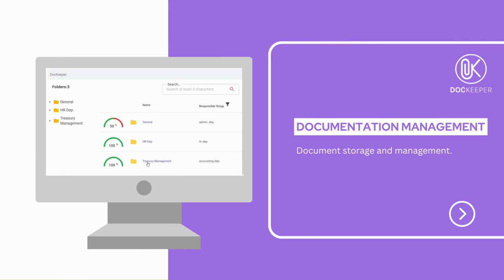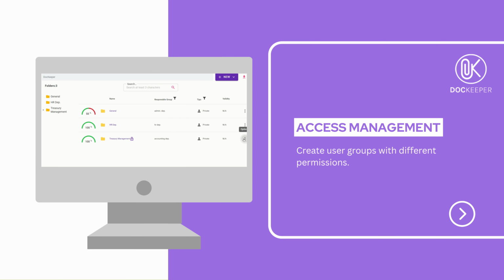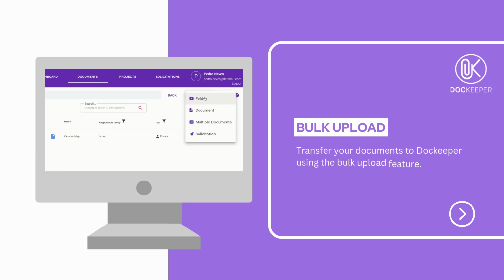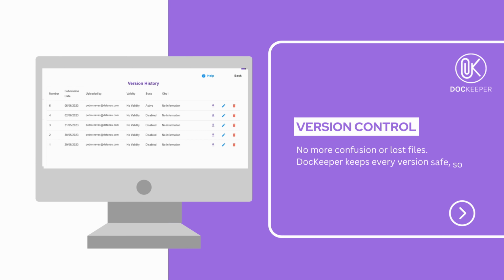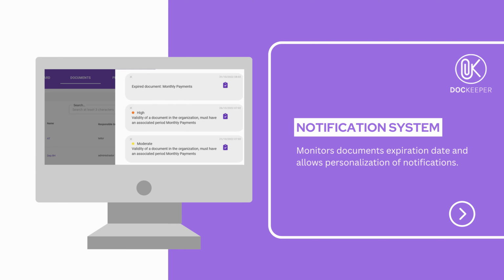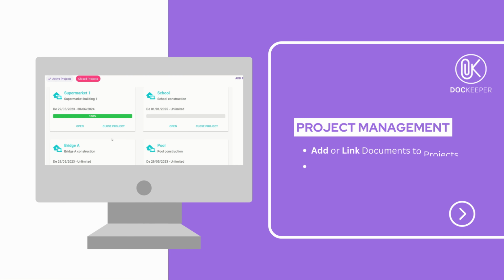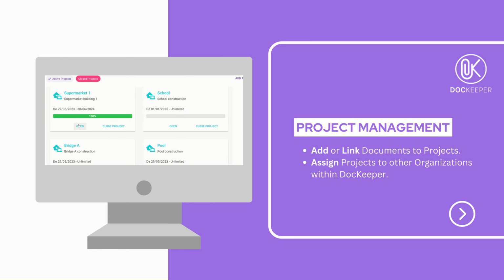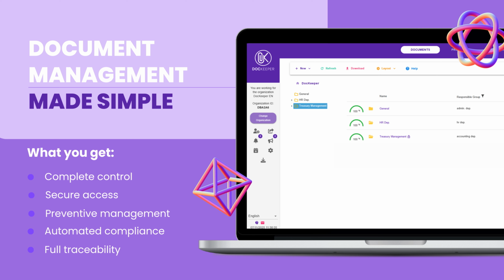DocKeeper – The Smart Way to Control Your Documents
Discover DocKeeper, the next-generation platform that brings control, automation and total visibility to your document management.

In this short demo, you’ll see how DocKeeper transforms the way teams organize, approve, audit and secure documents — all in a clean, modern and intuitive interface.

- How DocKeeper centralizes all your documents in one secure place
- Smart automation features that reduce manual work
- Instant access to document history, versions and compliance trails
- Powerful search and tagging that makes information easy to find
- Secure sharing and team collaboration
- Permission management that protects sensitive information

💡 WHY DOCKEEPER IS DIFFERENT
DocKeeper was designed for organizations that need more than simple file storage.
It gives your team:
- Control over every document lifecycle
- Security with full audit trails and encryption
- Efficiency through automation and structured workflows
- Compliance for teams that need accuracy and traceability
- Simplicity so everyone can use it — no training required

🔒 Built for companies that take information security seriously.
⚡ Made for teams that need to work faster and smarter.

📌 Whether you’re managing contracts, HR documents, legal files, financial records or internal processes, DocKeeper adapts to your needs without complexity.